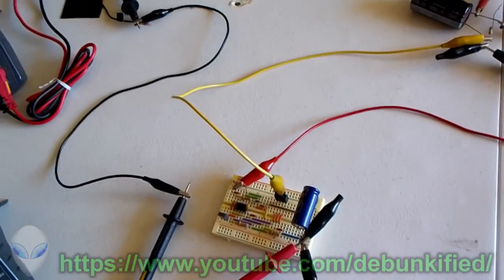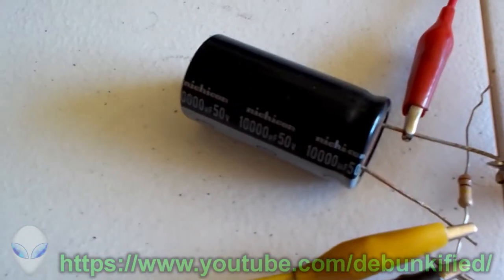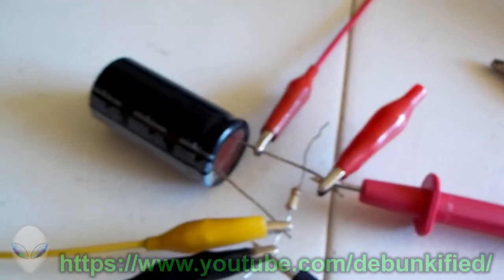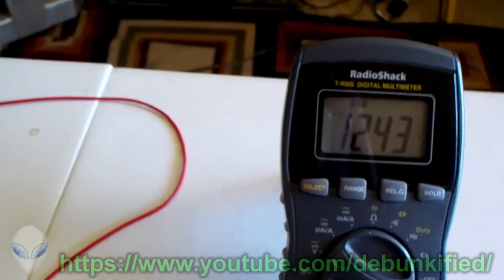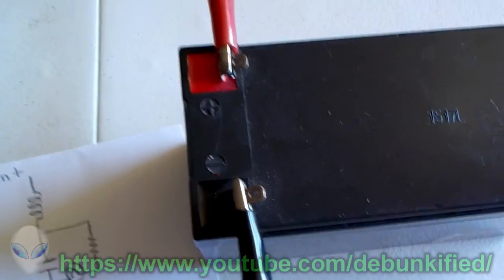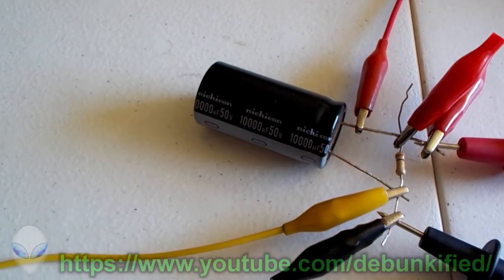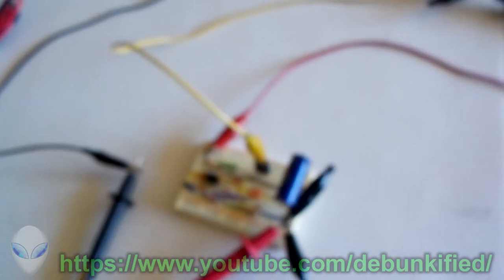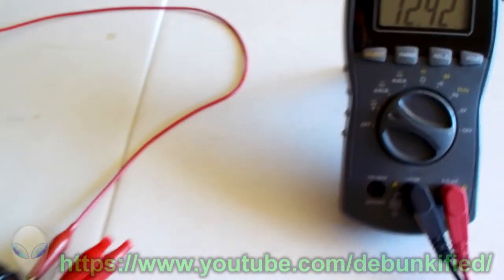LCR Circuit Experiment - (101% Overunity)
A simple LCR circuit experiment that is exhibiting an overunity measurement. Most if not all measures have been taken to get the most accurate meter readings. The meters are accurately portraying the input and output power in the form of watts. The measurements are completely consistent with Ohm's law and what it calculates. Although not entirely necessary, the capacitor is included just to make sure that the voltage is really there across the "load", which is a resistor, or a load resistor. The capacitor is a snubbing type bandwidth filter which acts to smooth out the voltage to it's real value, which the meter can measure with the most precision. Now with an accurate voltage we can divide that into the resistance of the load resistor and obtain an amperage (current) measurement which then of course can be multiplied with the voltage to find an accurate wattage. Although not an extremely huge amount of wattage is involved here, it is still an impressive result nevertheless.

With the present 555 timer circuit if a higher value timing capacitor is used in order to lower the frequency then the effect goes away and a normal efficiency occurs where the load is receiving just 100% or slightly below, similar to what a pure direct current would normally do. The fact that 50% of the energy is lost in charging the capacitor is taken into account as well. However the 50% loss of energy no longer applies when the load resistor is connected in parallel to the capacitor. Once the resistor is added then the capacitor simply becomes the voltage source that the load resistor then draws current from, which of course slightly drops the voltage across the capacitor. Of course if the capacitor is completely discharged (near empty) and then pulse charged before the load resistor begins drawing current from it, then there is a 50% loss of energy from the power source into the capacitor. After the capacitor is fully charged then the circuit is in a solid steady state and the 101% efficiency stays continuously. Perhaps this is the reason and explanation of Nikola Tesla's "Method of Conversion" which doesn't make sense otherwise. Why pulse dc from a spark gap and into load of lamps when you could do directly from the DC power supply right? There is a reason and I believe this shows that reason.

Two different approaches are used in order to measure the input and output wattage. The first way has the meter measuring "all" current going into the circuit directly from the negative side of the the power supply and so everything is included in the input current. Here is the schematic for that approach. :

The second way is when another meter is placed in between the capacitor and the resistor to measure the current flowing into the load resistor "only". In this way we can see what the wattage of the output load actually is when compared with the input wattage. Keep in mind that there is a tiny little microamp constantly flowing through the capacitor at all times because there is current constantly leaking out of the capacitor. For all intents and purposes the capacitor is basically blocking most all of the current from the power source. It can be seen that the input and output current are essentially identical with each other, minus the tiny loss of the capacitor due to current leakage found in most capacitors. And so this is the reason for placing the meter in between the capacitor and resistor so that this current leakage is not included in the load resistor measurement. The input meter just after the power source's negative is also measuring the small 1.5µA as well and should be ignored if it's ignored on the output as well. In general all current going in is basically the same as all current going out and into the load resistor. Here's the schematic for this approach. :

The coil isn't absolutely necessary as well and the voltage across the load remains higher than the input voltage, but it does help boost the voltage up just a little higher. If the extra voltage isn't coming from the coil nor the capacitor, then where is it coming from? I postulate that it resides within the high frequency pulses from the power supply. The frequency of the 555 timer circuit is 145.758 KHz which is very good for a 555 timer which also happens to be a megahertz 555 chip. Only the power pulsing it's way through the mosfet switch and LCR circuit is being examined here and not the power driving the 555 timer switching, as that is meaningless when we are only concerned with the power supply pulsing the LCR and then comparing that to what it's output power is. If you have any questions I will try to answer them best that I can.